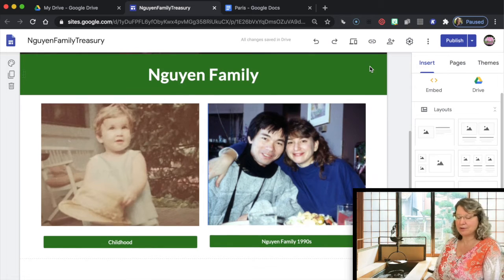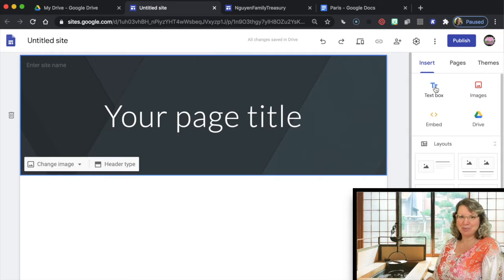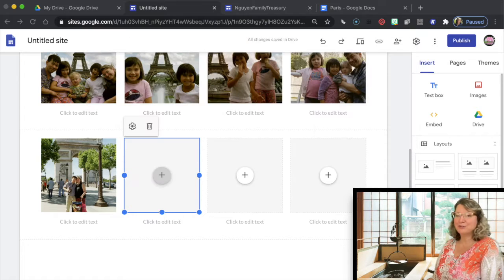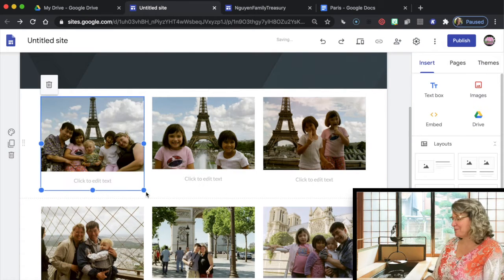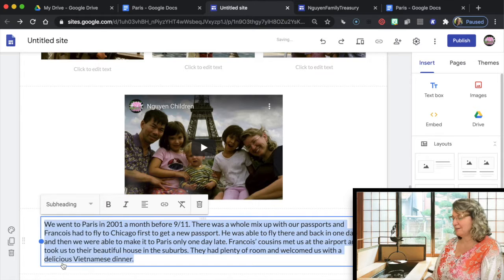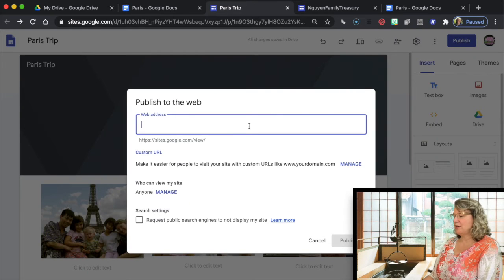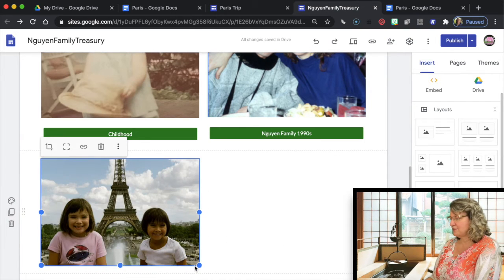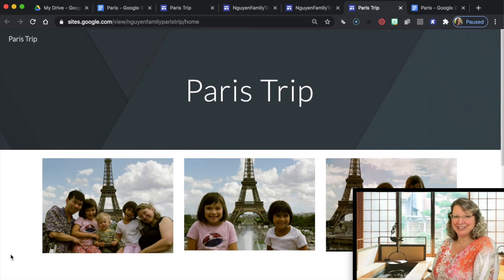All Together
Digital Memoirs